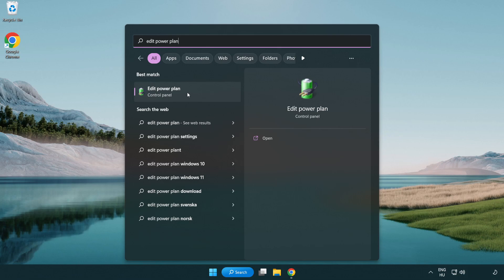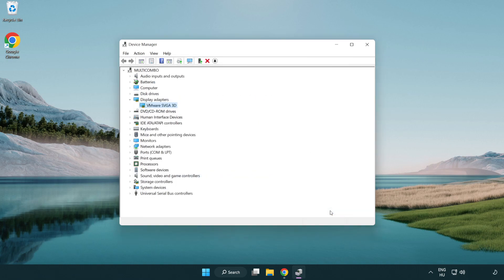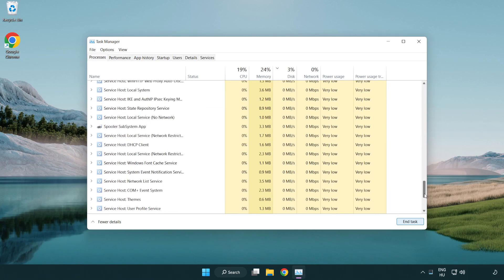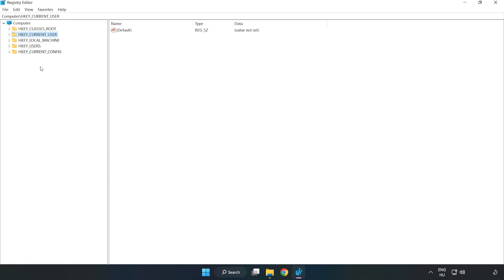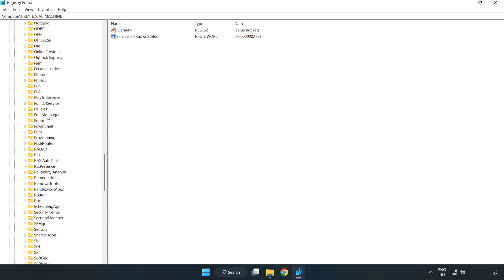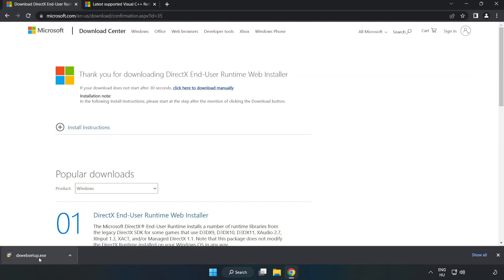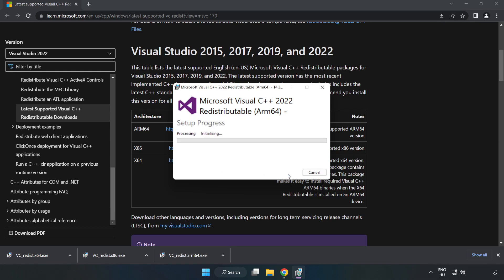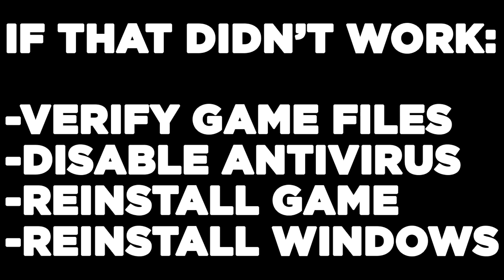How to FIX NBA 2K23 Low FPS Drops & Lagging!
I'm going to show How to FIX NBA 2K23 Low FPS Drops & Lagging!